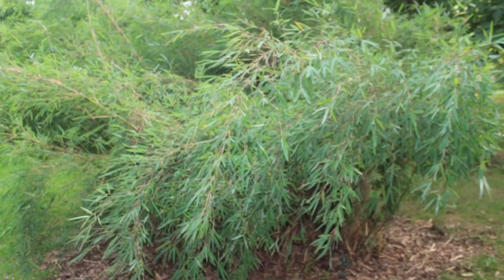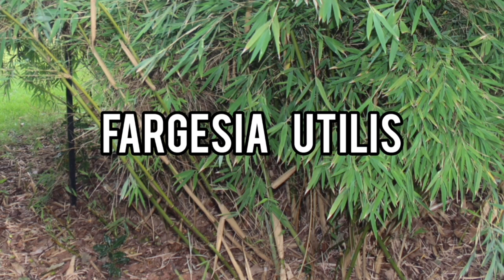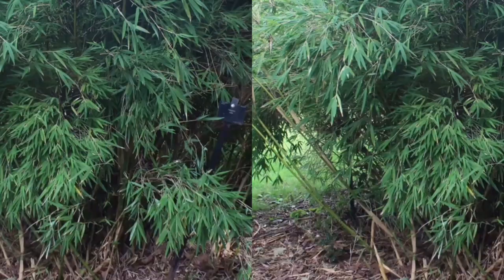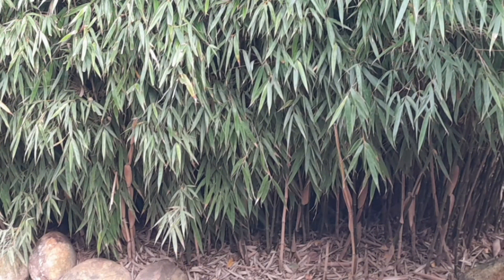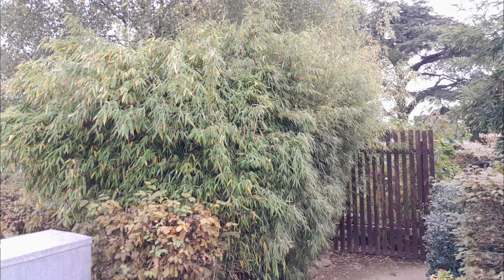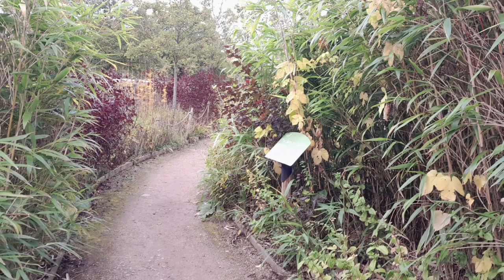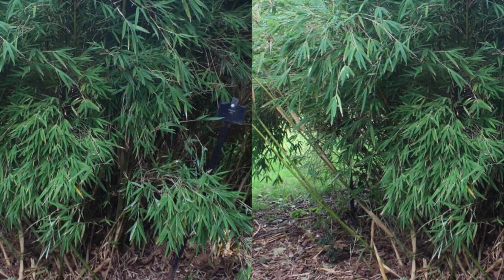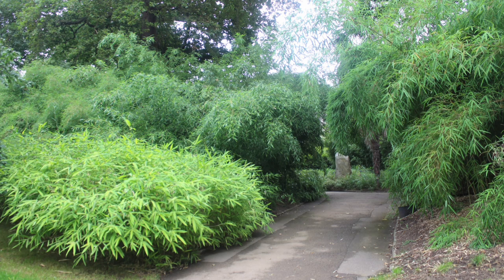Fargesia utilis clumping bamboo in UK Gardens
Phyllostachys lithophylla is a clump-forming bamboo known for its large size and attractive yellow culms (stems). It is native to Japan and is often grown as an ornamental plant.

EXPERT INFO
Bamboo plants, care & maintenance and bamboo uses in the garden, visit: